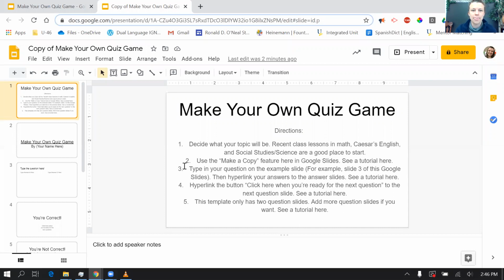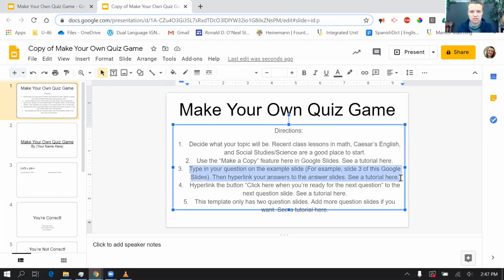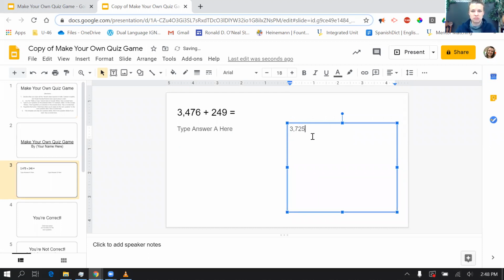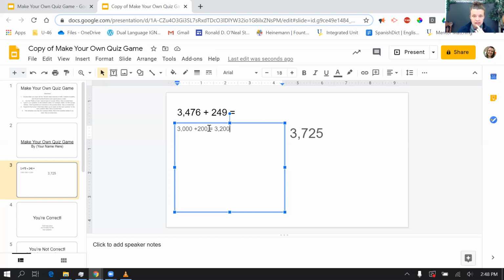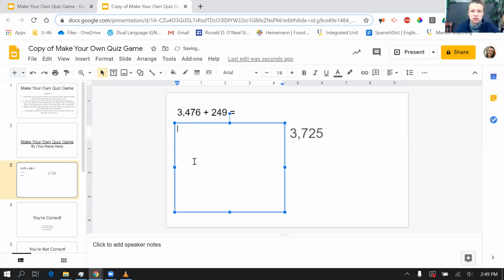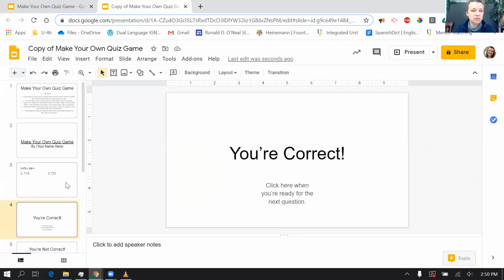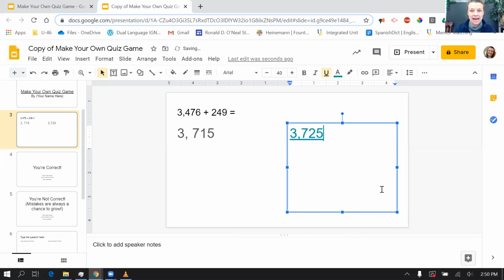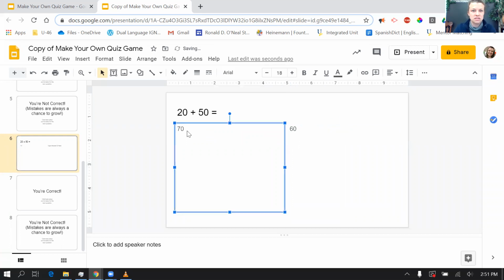Tutorial: Type Question and Hyperlink Answers in Google Slides